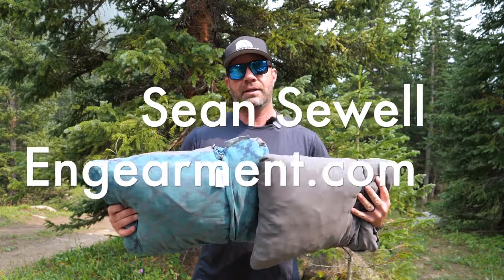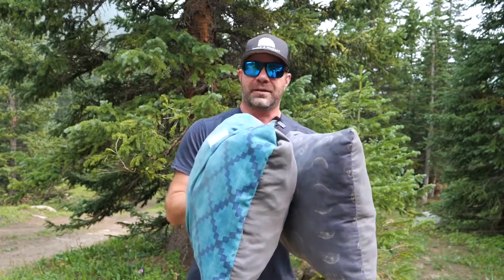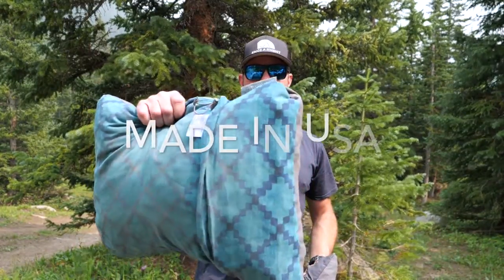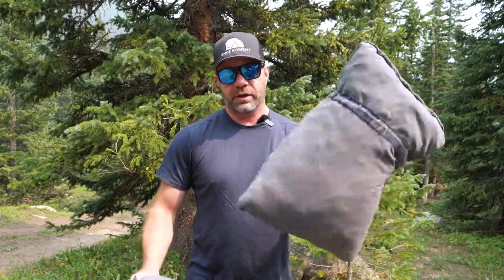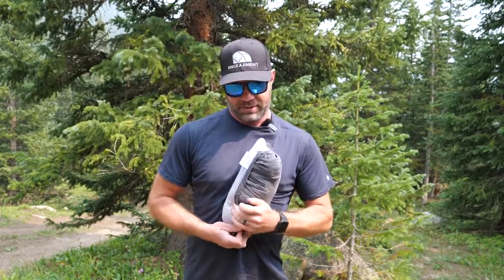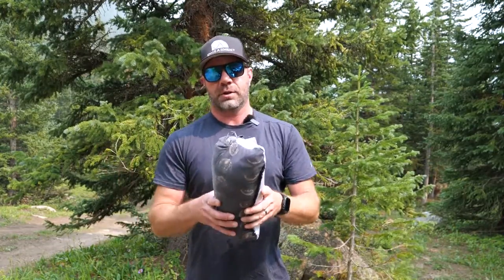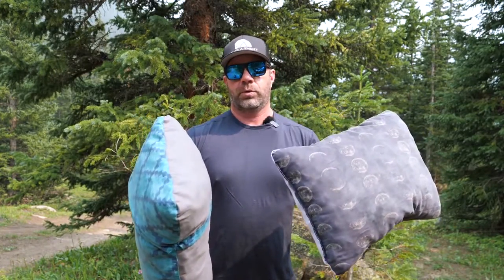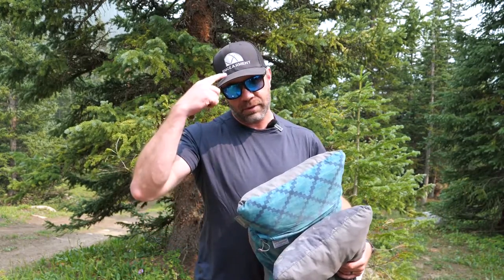Thermarest Compressible Pillow - Super Comfortable Camp Pillow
The Thermarest Compressible Pillow is a really great camping pillow.  Not so much for backpacking, as it does not pack up as small as some others.  But for car camping, vanlife, and other uses - it is hard to beat!